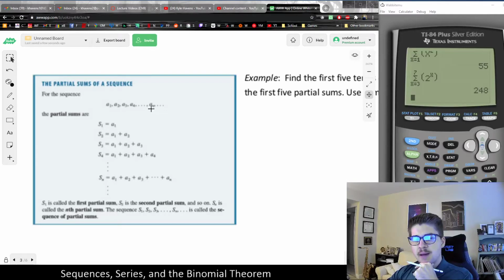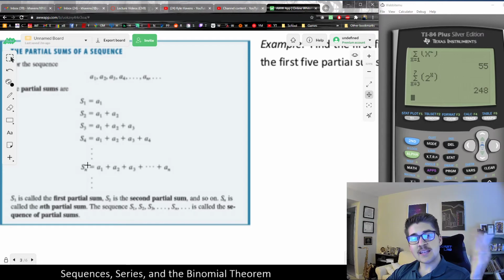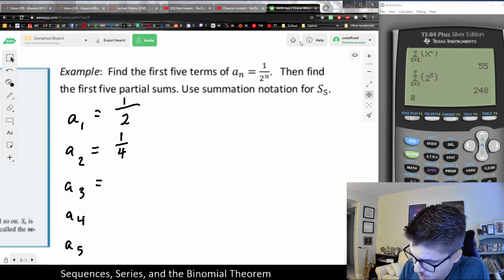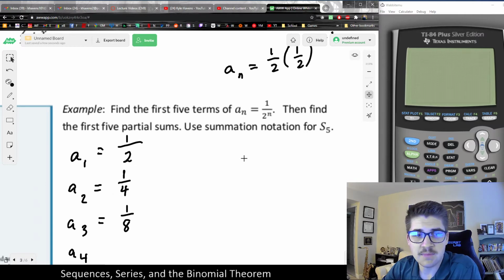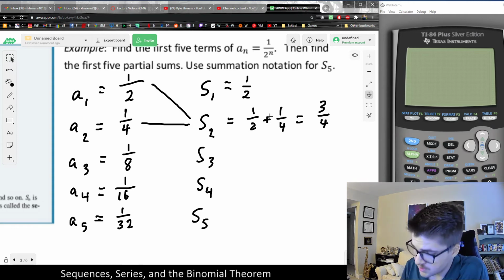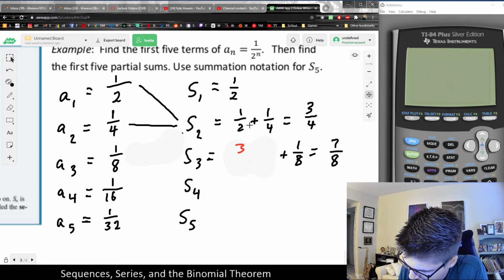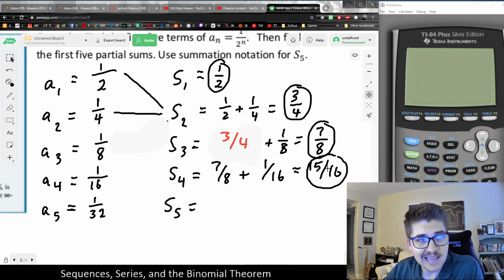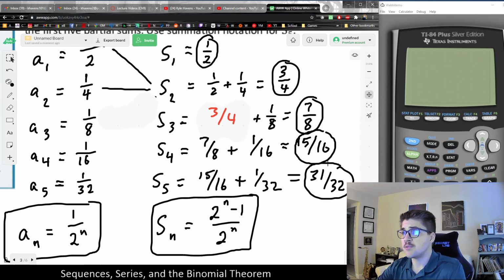Example of Nth Partial Sums